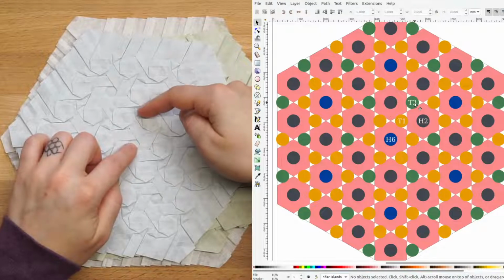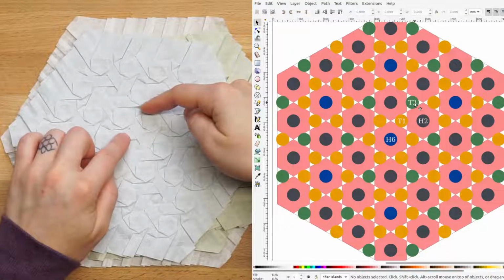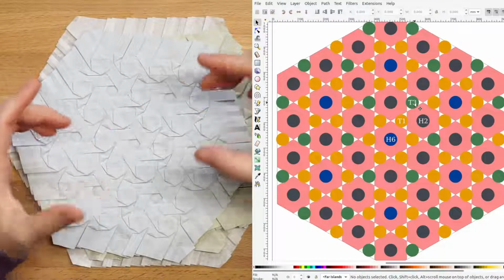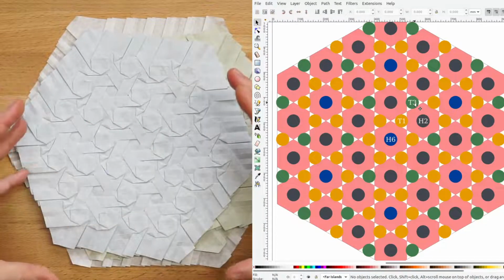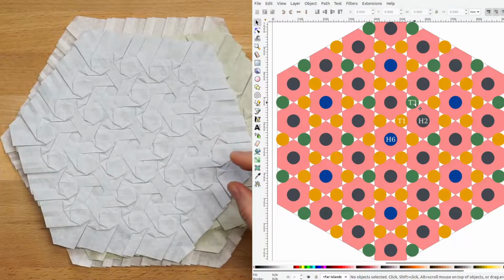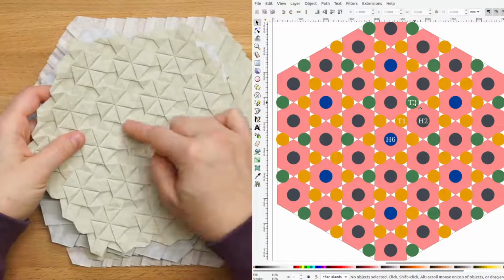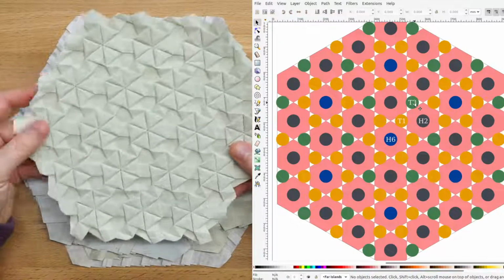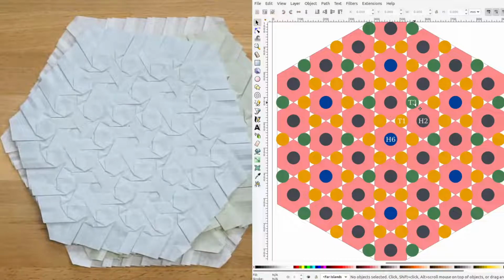Extended Hexagon Symmetries in Origami Tessellations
Extended symmetries take the restricted design space of simple tilings and blow them wide open.
No more using fancy twist modifications or precreased patterns to get new tessellations - you can design a brand new tessellation with just the basic twists.

You'll need a 32-fold triangle grid on a hexagon to fold along with my tutorial of Suction, one of my original designs.

I gave a lecture about design equations for extended symmetries during Advanced Twist Techniques and you can get the replays

The paper used in this video is Skytone and it’s my top recommended paper for new tessellation folders.

Get the full collection of crease patterns for my hundreds of tessellation designs - including the one taught in this video